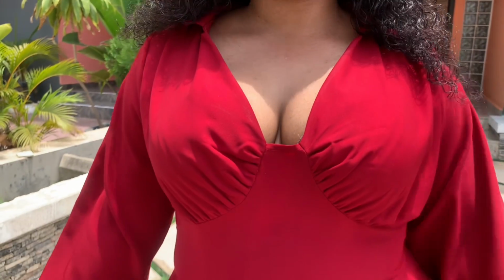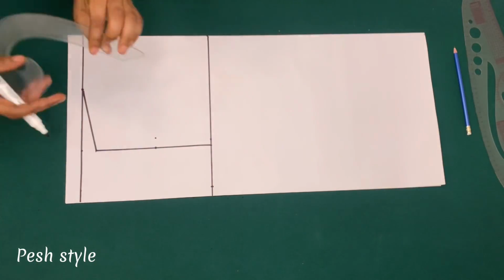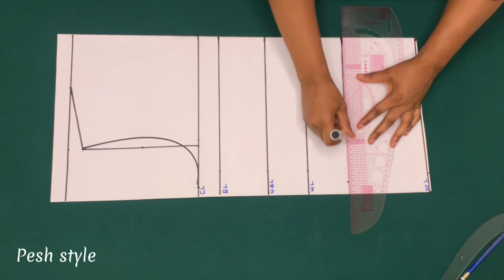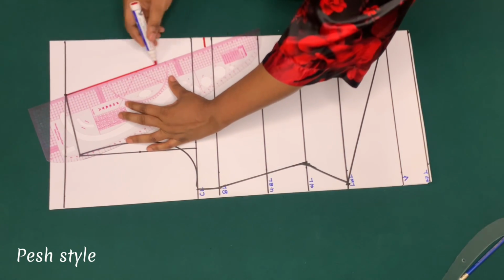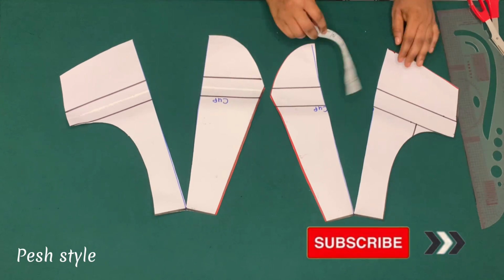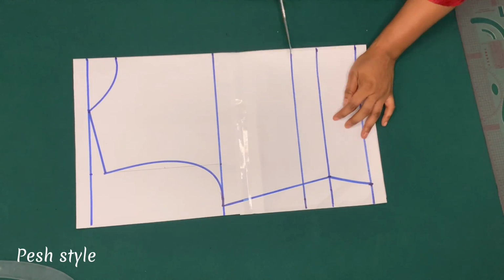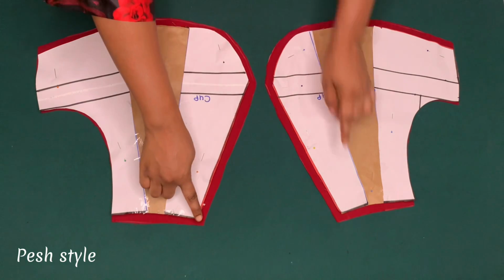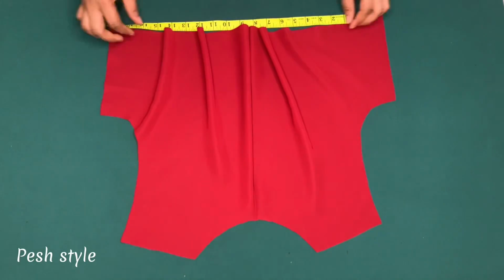HOW TO MAKE A DRAPED CUP UNDER BUST CORSET DRESS WITH COLLAR & BASQUE WAIST Ballon Sleeve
This is a Detailed Video on how to cut and sew a deep v neack draped cup under bust corset dress with a Collar and A Basque waist, Smocked back waist and a Balloon Sleeve. Beginners friendly.